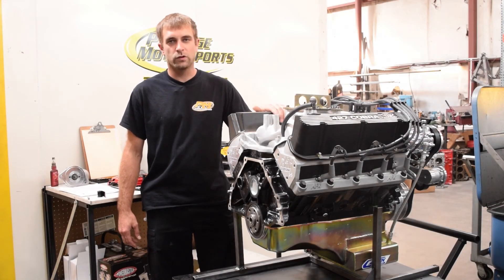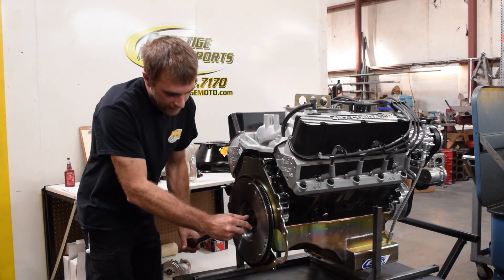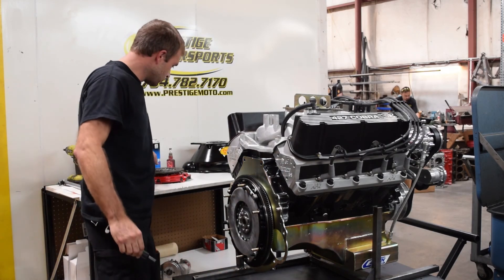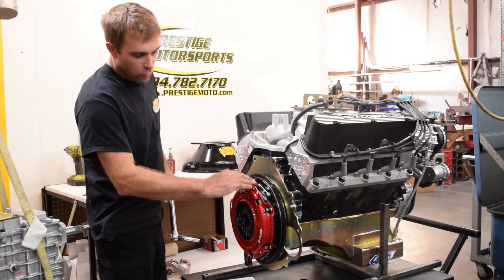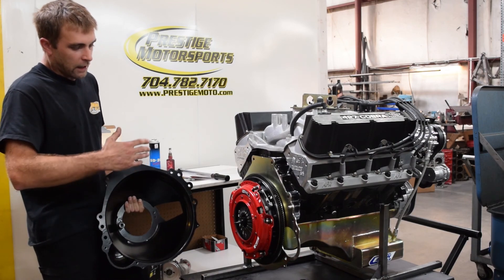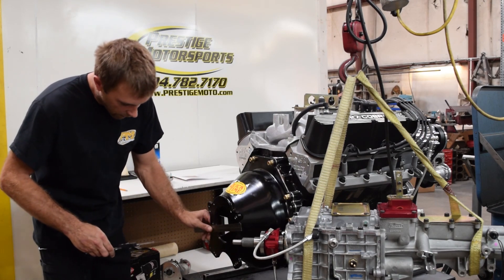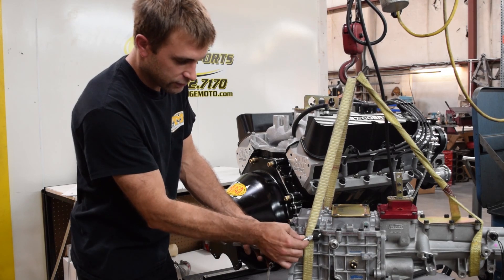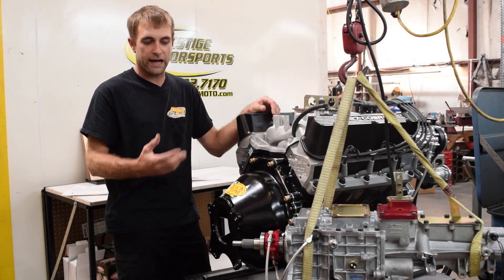Install Manual Transmission With Internal Clutch Release Bearing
Prestige Motorsports walks you through how to install manual transmission with internal clutch release bearing using a Windsor based engine and TKO600 5-Speed with dual-disc clutch and hydraulic internal release bearing. Steps covered include: 1. Engine block preparation 2. Block-plate and starter fitment 3. Dual-disc clutch installation and alignment 4. Bellhousing installation and alignment 5. Measuring release bearing end play 6. When to use an adjustable pedal stop.